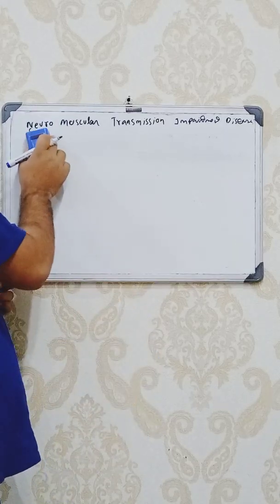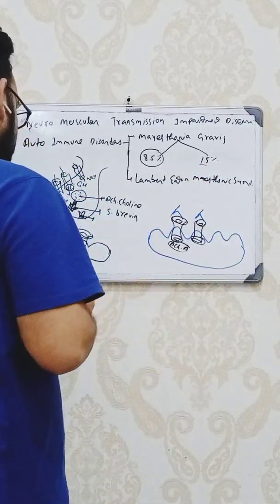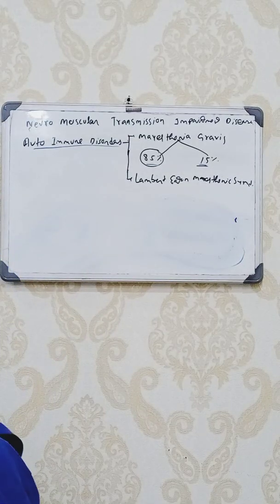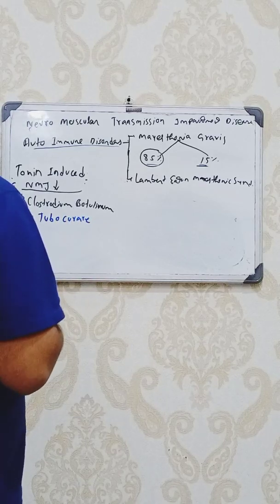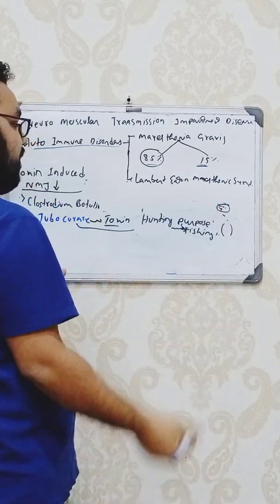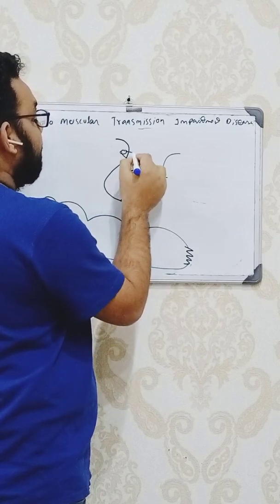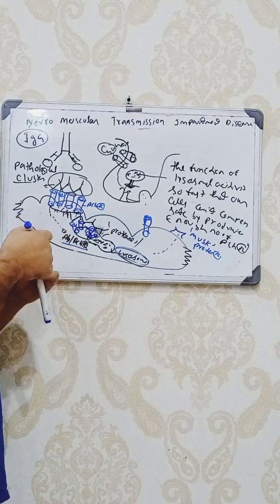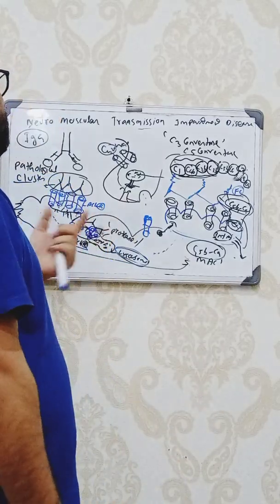Pathophysiology of Myasthenia Gravis..pathophysiology ..myastheniagravis ..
This vdo explains the pathophysiology of Myasthenia Gravis..the detail mechanism of the pathogenesis.. Hope it will help you with proper concepts...if you have any queries please let me know in the comment section..I'll try to help you with my level best..